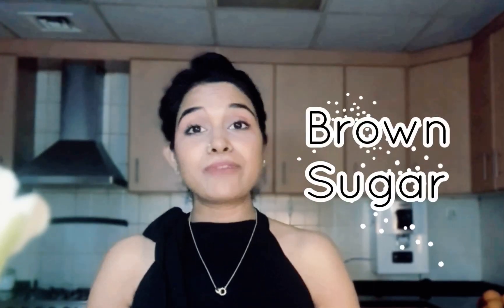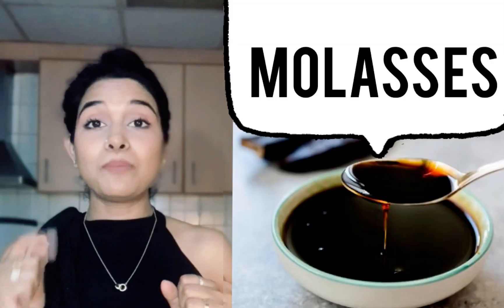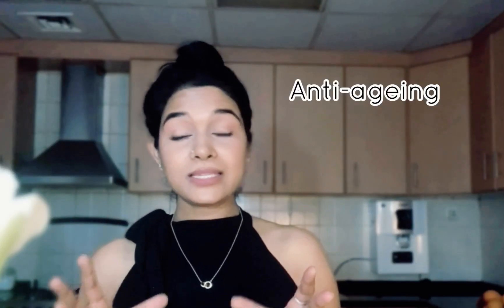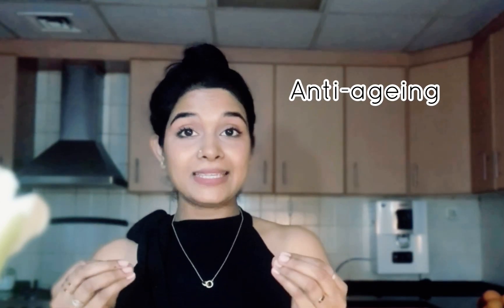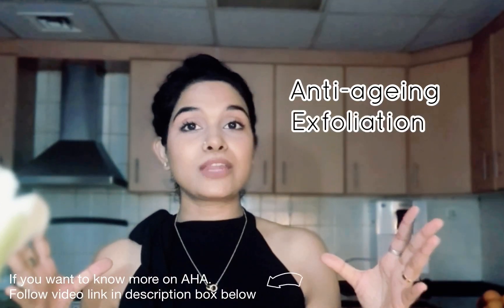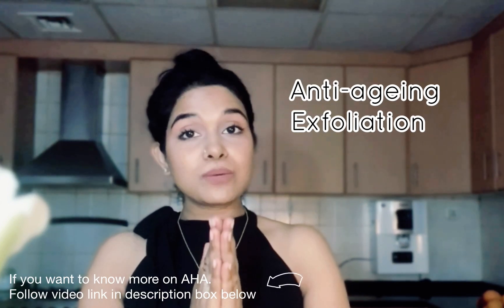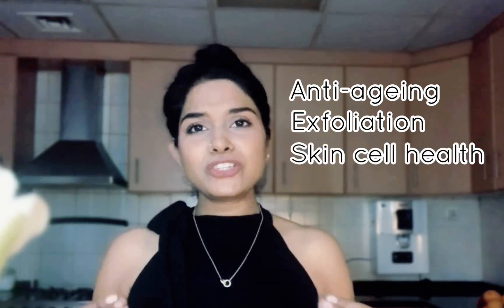THE MOST LUXURIOUS EXFOLIATING SCRUBS FROM YOUR KITCHEN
Hi Everyone... Hope you all are doing well in these tough times... we all have been through a lot of inconvenience due to COVID 19. Well amidst all this you can still treat yourself with these AMAZING, LUXURIOUS SCRUBS and the best part; these you can make at home, “IN YOUR KITCHEN”.

All scrubs mentioned in the video are few of my favorites-

Brown Sugar + Olive oil + Lavender essential oil- You  will not believe it’s magical effect. I started using this back in 2014 and till today I keep going back to this... love how the sugar melts on my skin leaving it soft, nourished and cleansed 🥰😘

Rice powder + Yogurt + Tea tree essential oil- This is a favorito go to when I want a brightening effect along with exfoliation. Tea tree adds all the needed drama in here along with added benefits.

MALAI + lemon juice- This is a very simple mix yet very effective. It’s like a mini facial which gives you instant glowing skin.

Don’t forget your 👄- This has always been in my dresser since I discovered this. Great for healing chapped lips and removing any dead skin. Always exfoliate my lips using this whenever I want to flaunt a beautiful smile.

These are a definite try. Do treat yourself and let me know your experience 💜💜💜

Musician: Rook1e